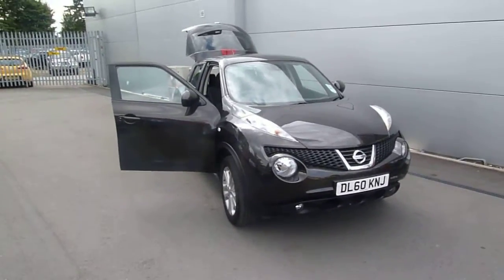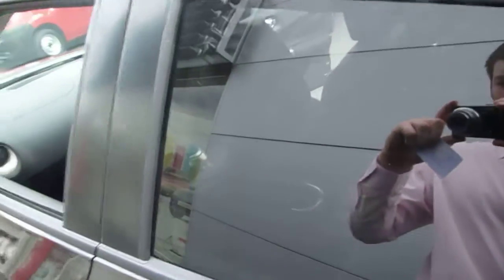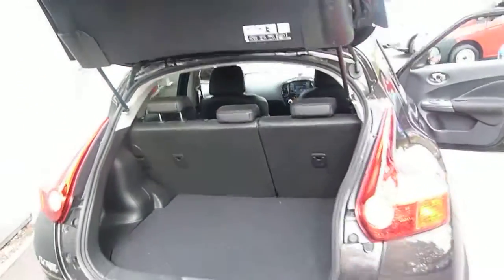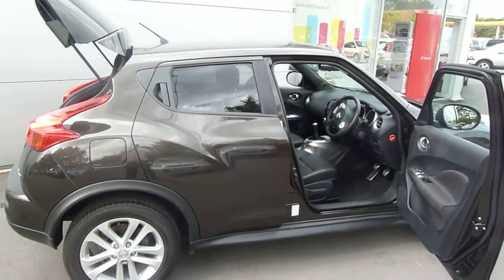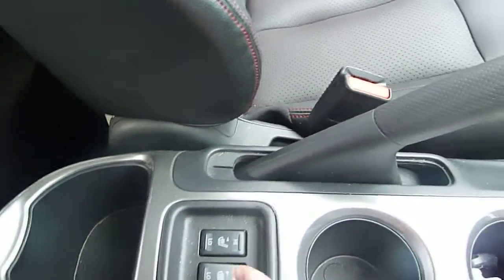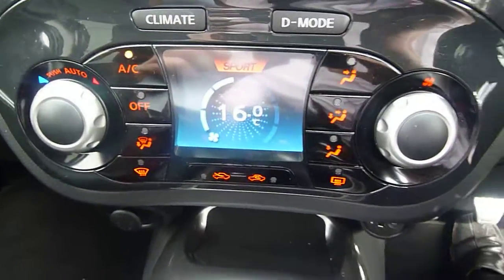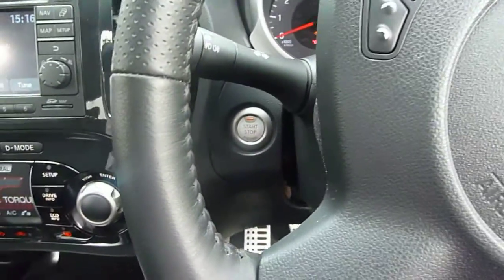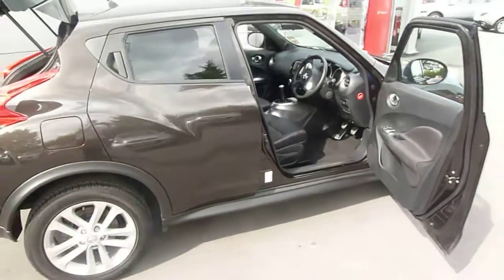DL60KNJ Nissan Juke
DL60KNJ Nissan Juke Tekna 1.6 machine brown 5-door petrol manual EX DEMONSTRATOR 4661 miles